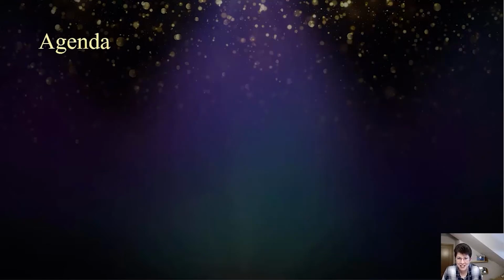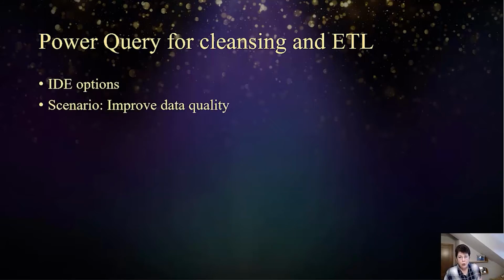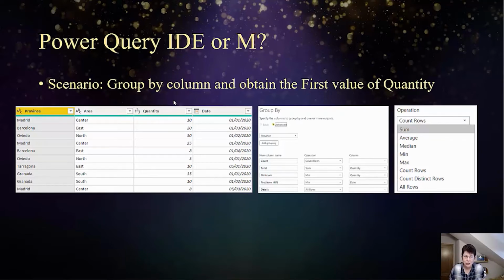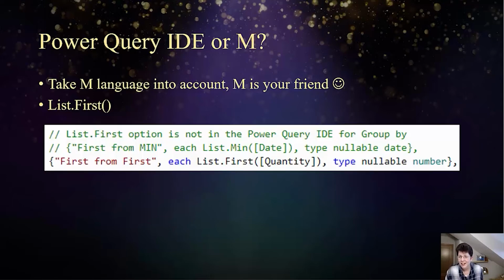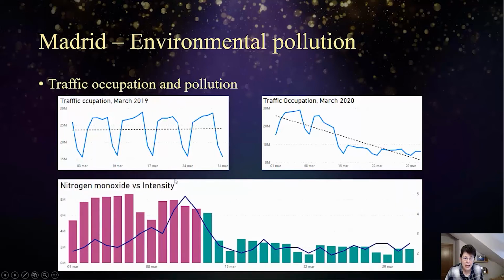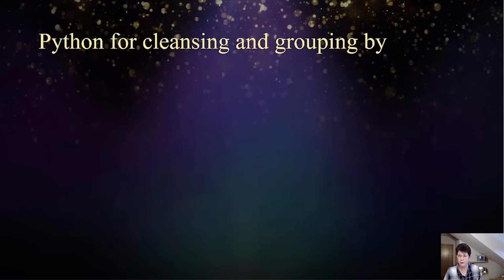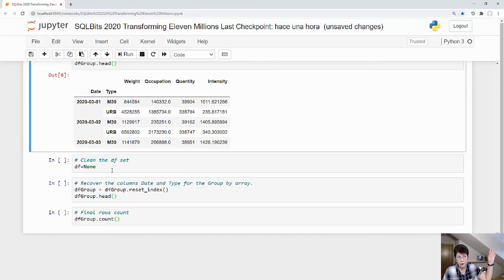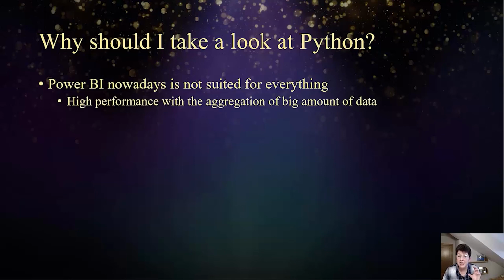Lets do the cleansing with M and / or Python languages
This short session will cover some scenarios of cleansing data in Power Query using M, Python, or both languages.
Speaker BIO: Business Intelligence Consultant and Trainer.
Microsoft Data Platform MVP. Microsoft Partner in Power BI. LinkedIn Learning Trainer.
Speaker at Power Platform and SQL Saturdays events in Europe, USA, and LATAM.